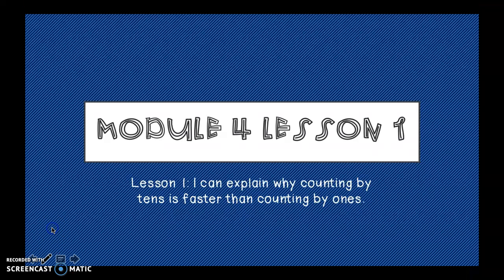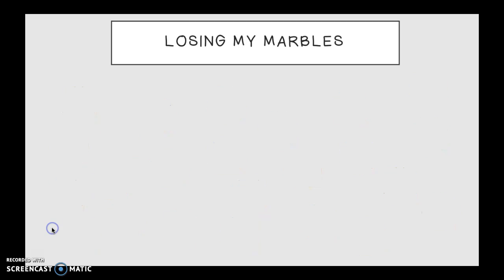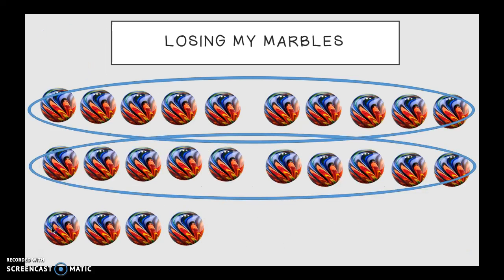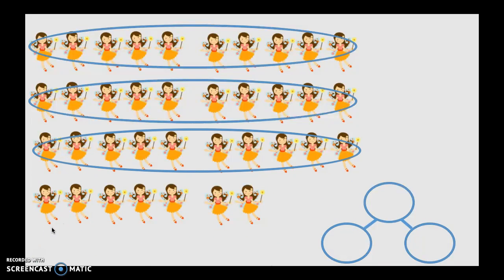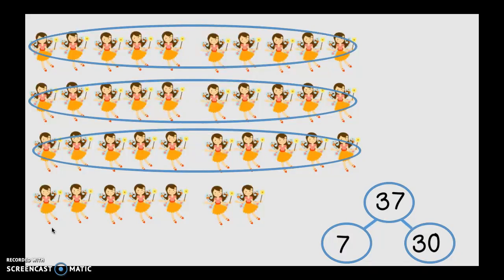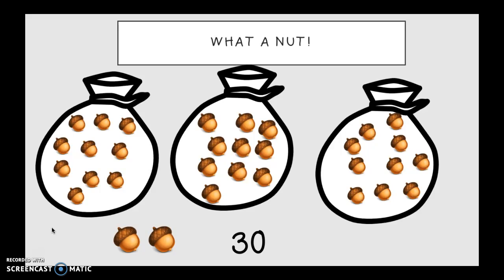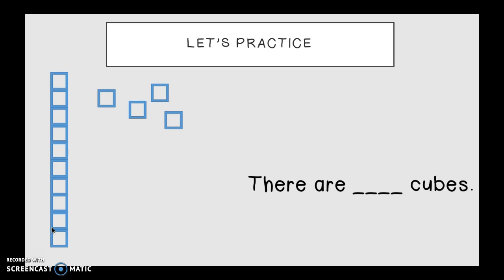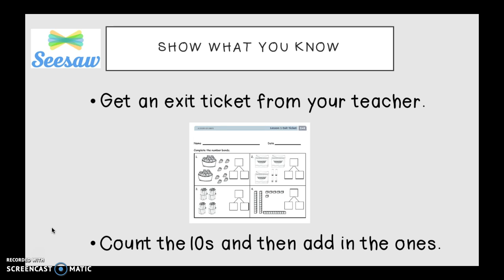Grade 1 Module 4 Lesson 1